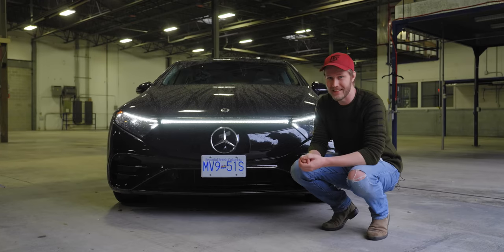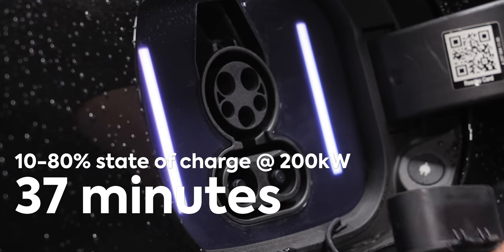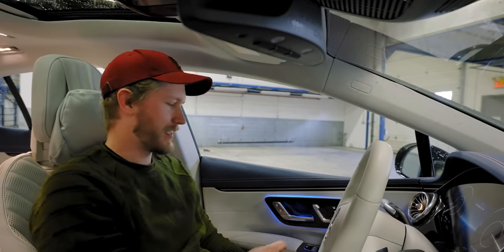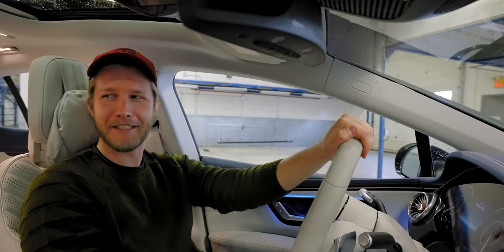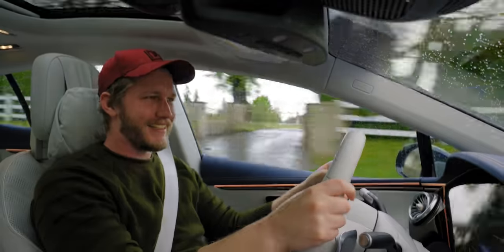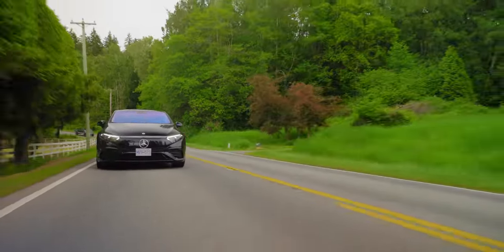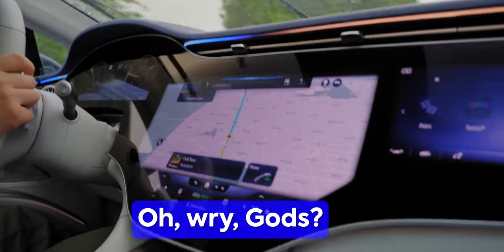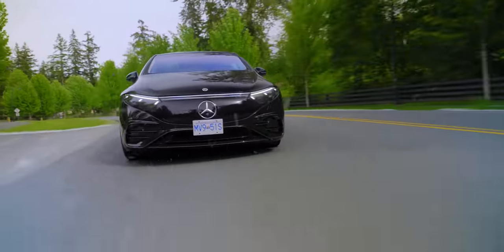Mercedes, don't be mad. But... - Mercedes EQS 2022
Alex tried out the Mercedes EQS thinking that the ~123,000 USD car would be the electric car of choice for oligarchs and millionaires, but at this price and feature set, who is this actually for?

CHAPTERS
0:00 Premium tech tip
0:15 Exterior impressions
1:00 Breaking into the hood
1:58 Mob boss tips
2:52 First major flaw
3:16 Interior impressions
5:28 Dennis Massage Tips
6:59 Facial recognition, LEDs, and other features
7:50 Sponsor - iFixit
8:23 Driving impressions
11:13 Rear-wheel steering
11:48 Hey Mercedes needs work...
12:21 Sound system impressions ft. LTT Labs Analytics
13:14 "Death by 1000 cuts"
14:22 Outro